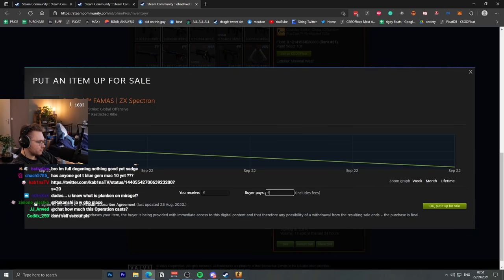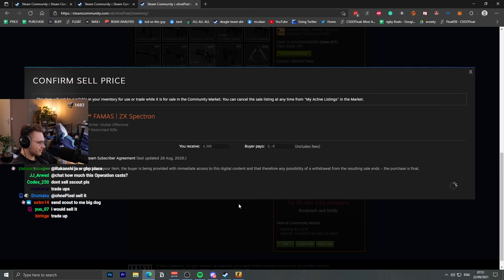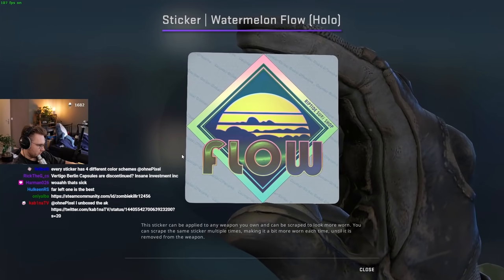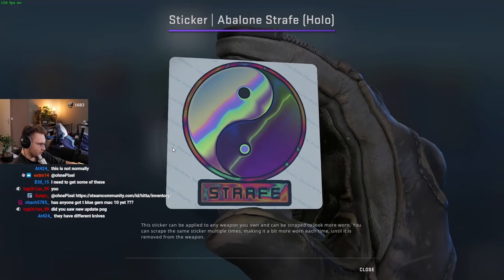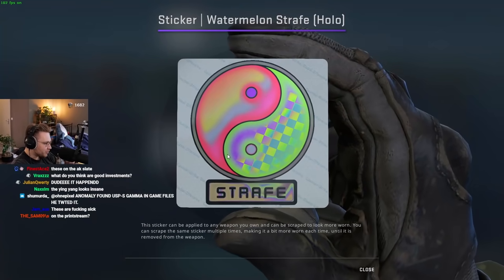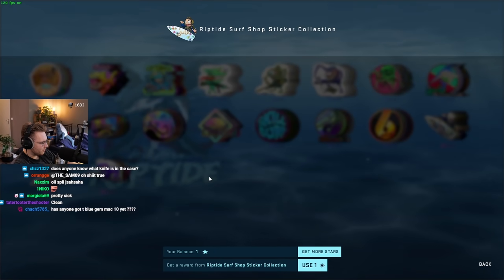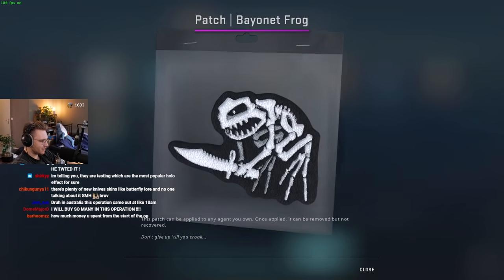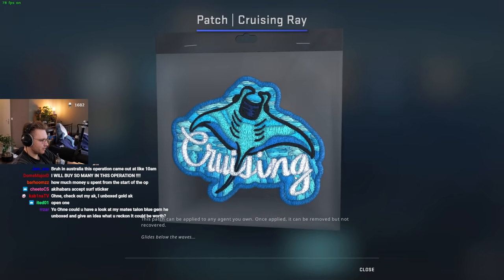"these new operation riptide items are insane"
csgo released operation riptide and with it came new skins that can be opened from the new operation riptide case, but, they also released new operation stickers, agents and patches that are just as insane.